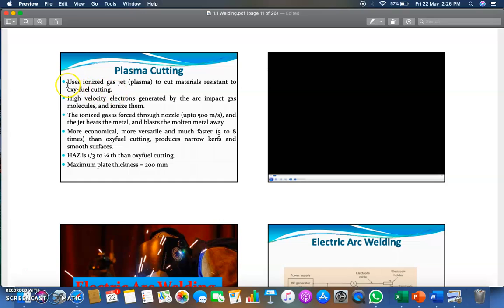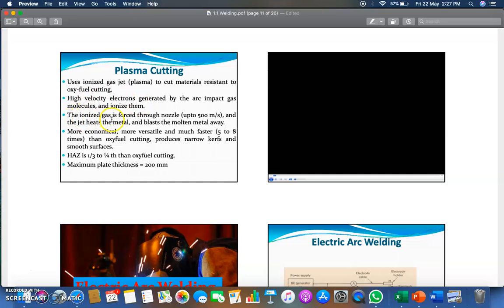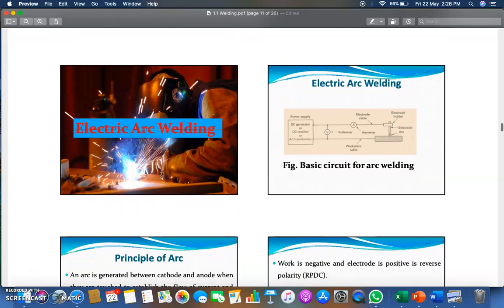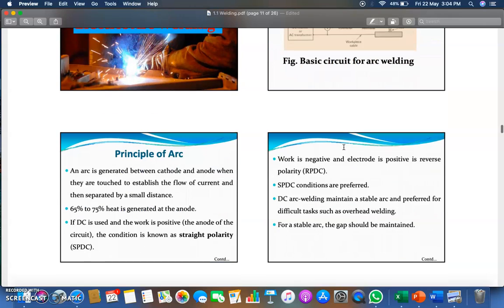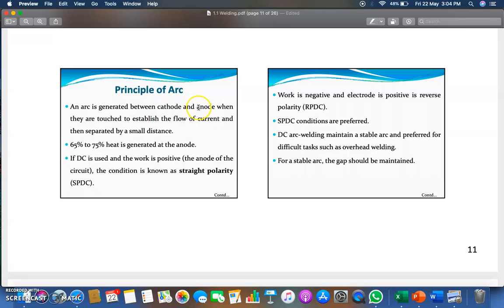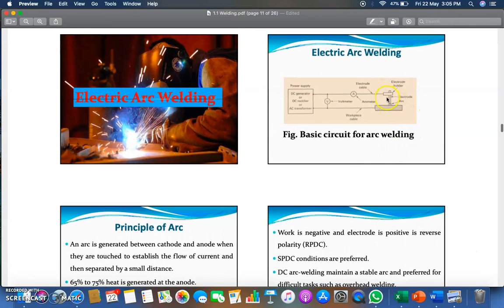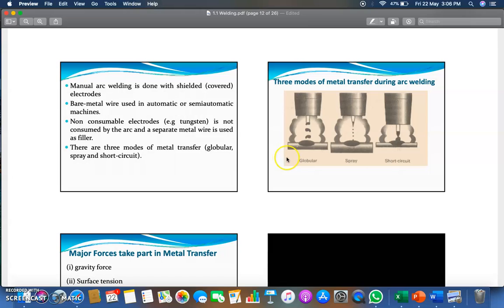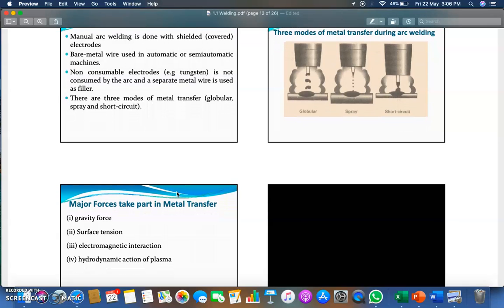Metal Joining Processes: Electric Arc Welding: Basics by Shubham Awasthi | B.Tech.| ME | 4th Sem |MP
Metal Joining Processes: Electric Arc Welding: Basics by Shubham Awasthi | B.Tech.| Mechanical | 4th Sem | Manufacturing Processes.

Metal Joining Processes: Oxy-Fuel gas Welding & Types of Flames by Shubham Awasthi | B.Tech.| Mechanical | 4th Sem | Manufacturing Processes.

Content Credit: pdf taken from S.K. Mondal sir Made easy This content is solely for classroom teaching and not for any commercial use.

Stay Updated! 🔔